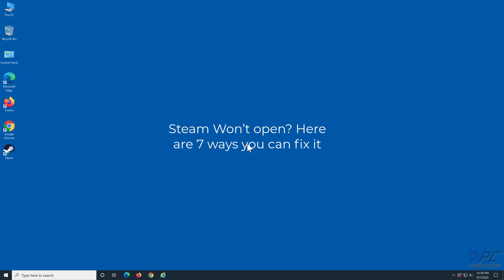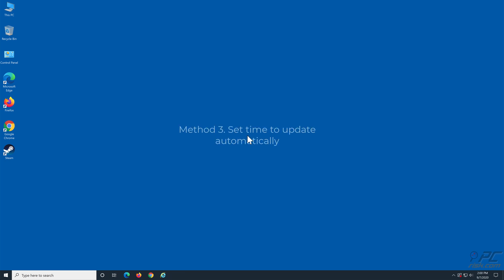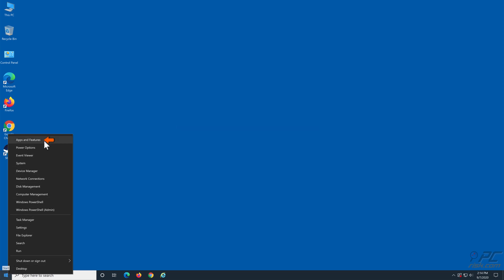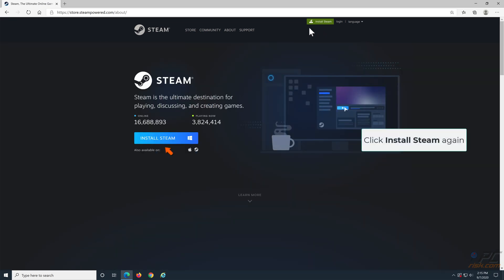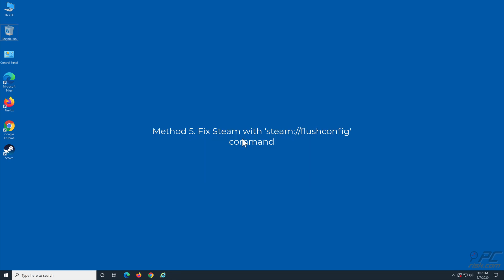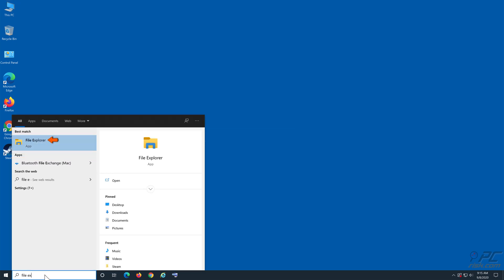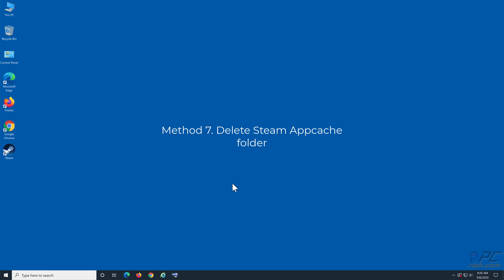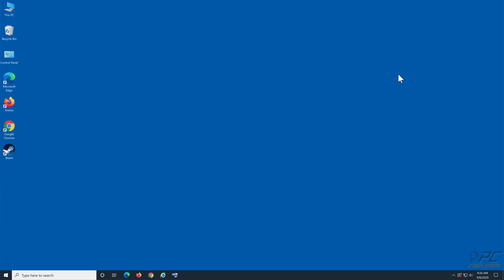Steam Won't Open? Here's 7 Ways You can Fix It.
Video instructions: Steam Won't Open? Here's 7 Ways You can Fix It.